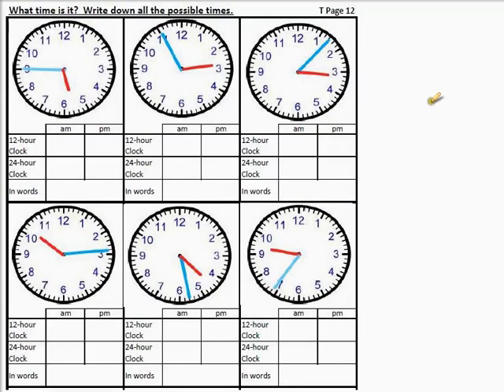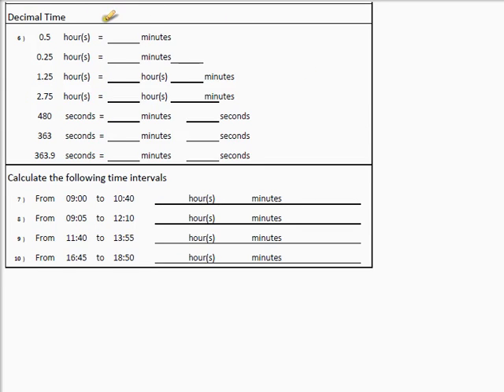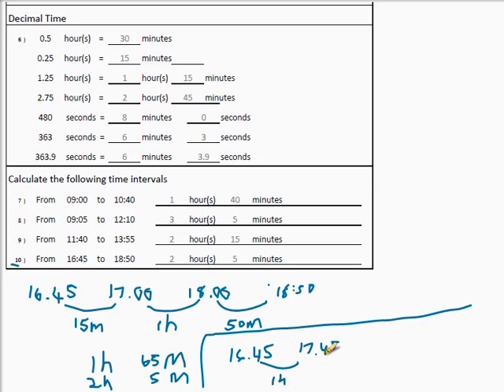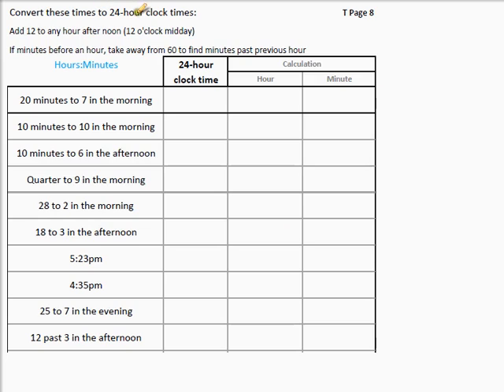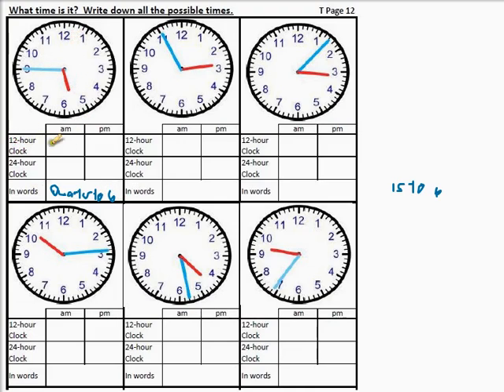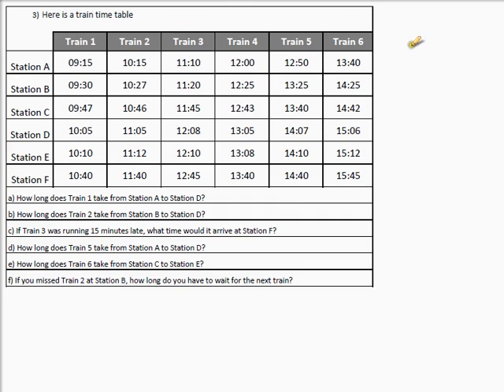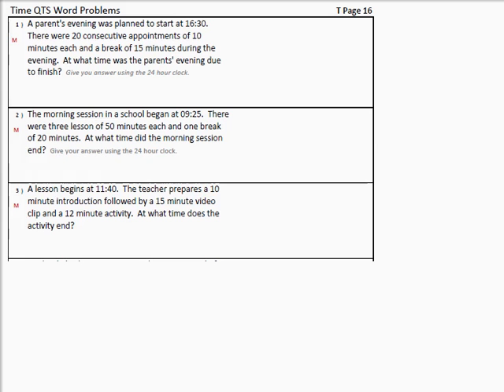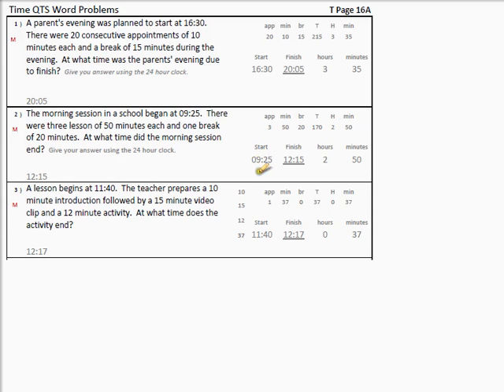Time worksheets for calculating time difference, reading time, 24 hour clock, time tables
This workbook contains printable worksheets on Time Facts, Reading Time, Time Intervals, Time Tables and Word problems.  These books are in the form of a pdf document and can be printed out as many times as wanted. Please note they are subject to copyright restrictions.